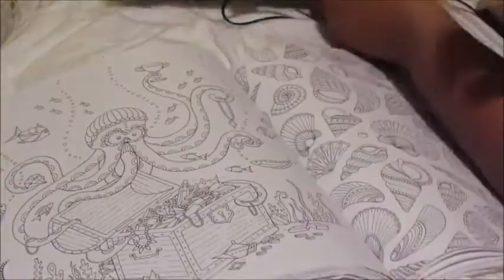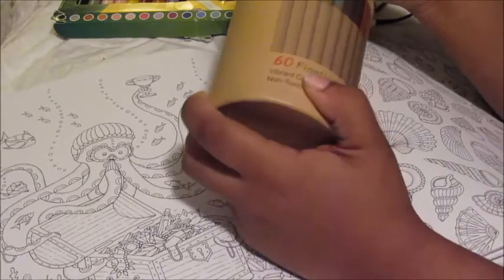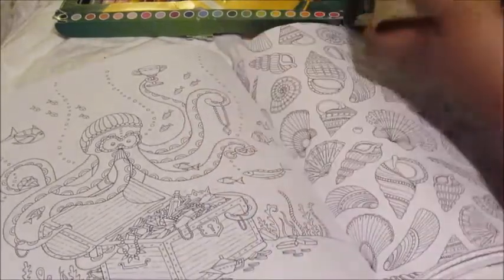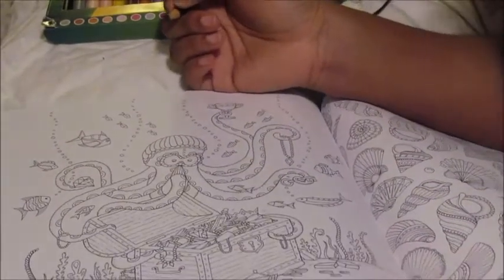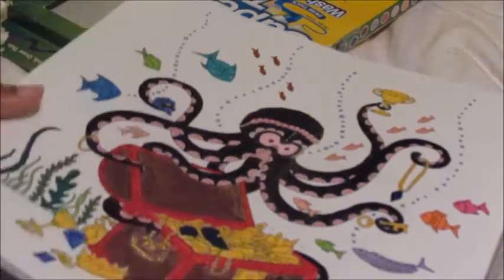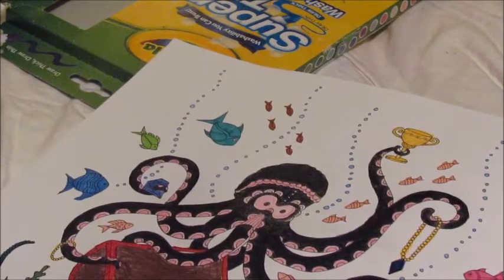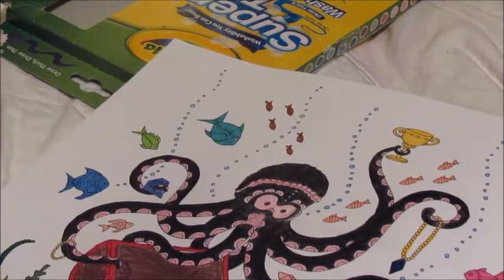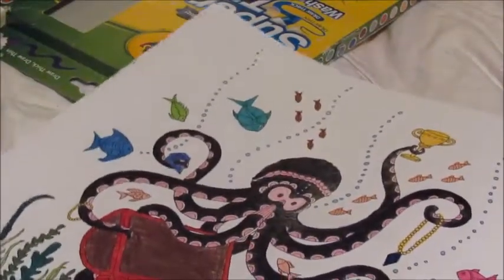Let's Color: Lost Ocean - Johanna Basford #3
What I Color With:
Soucolor Fineliner Color Pen Set:
Crayola Pencil Design and Sketch Kit:
Washable Markers, Super Tip:

FEEL FREE TO ADD ME ON:
Goodreads: